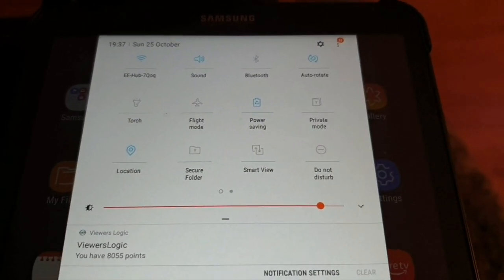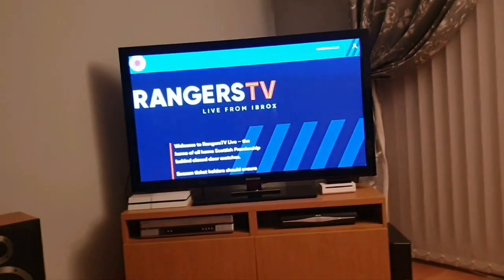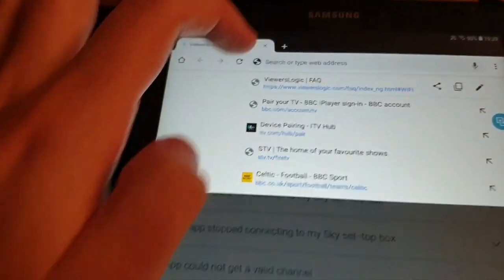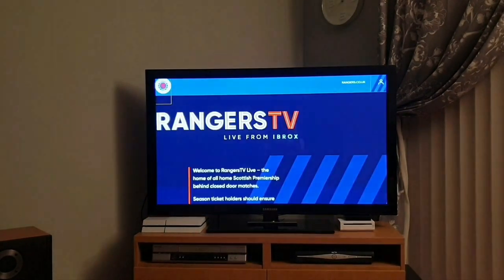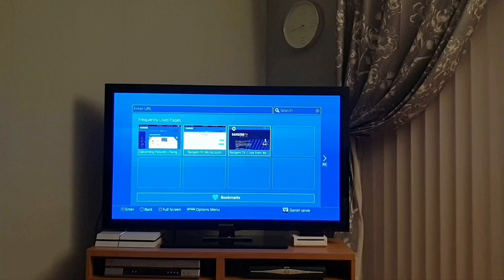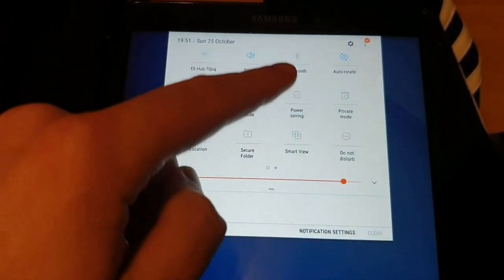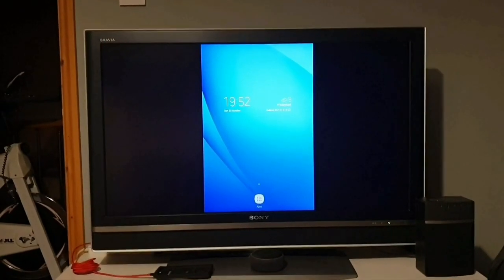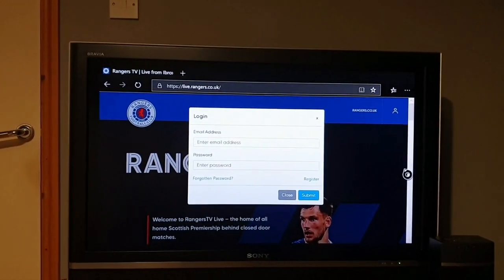HOW TO WATCH RANGERS TV LIVE STREAM ON TV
A short video to explain how to watch RTV on their TV via tablet, Xbox, PS4 and Amazon Firebox/Firestick.